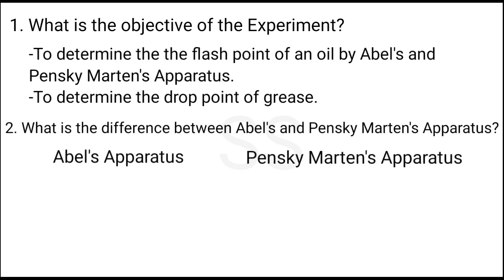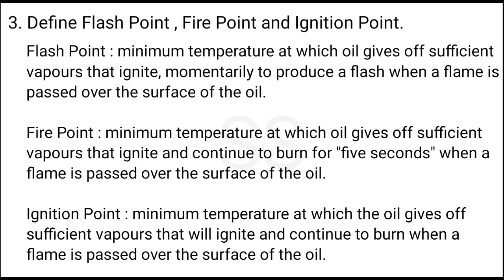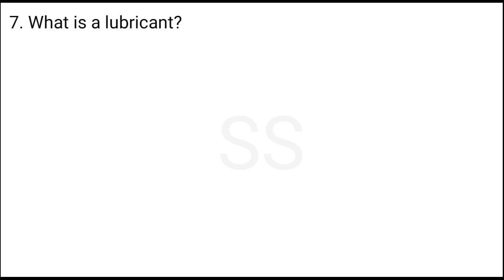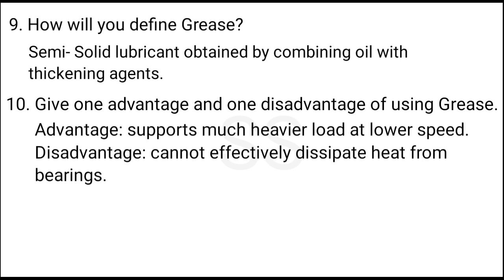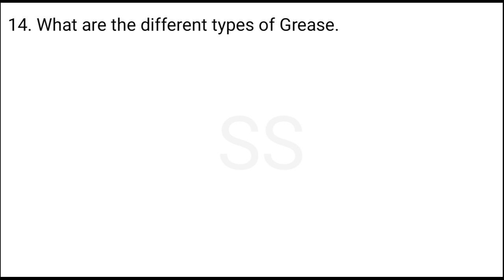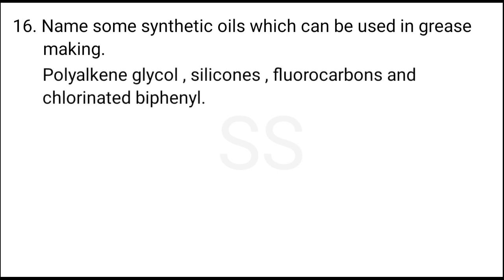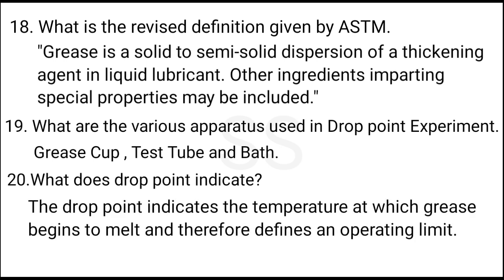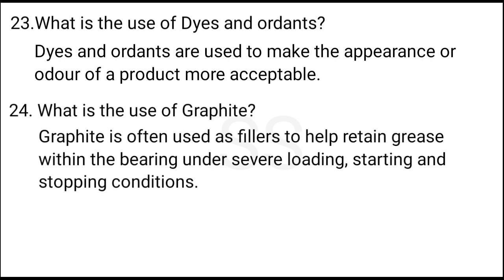FLASH POINT & DROP POINT EXPERIMENT (VIVA QUESTIONS) | ENGINEERING CHEMISTRY | SMART STUDY